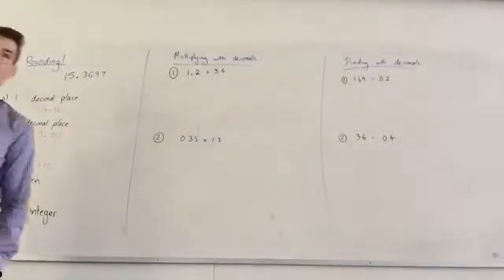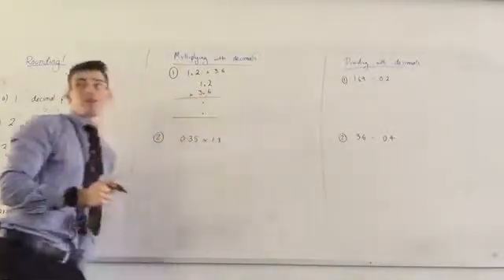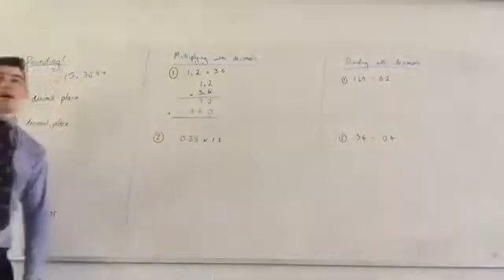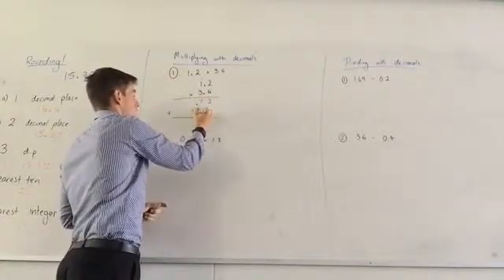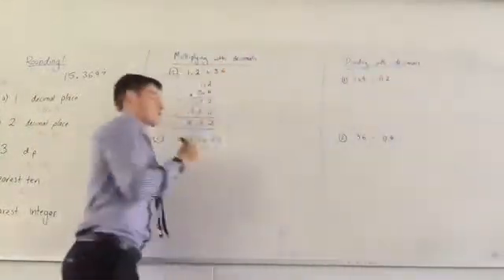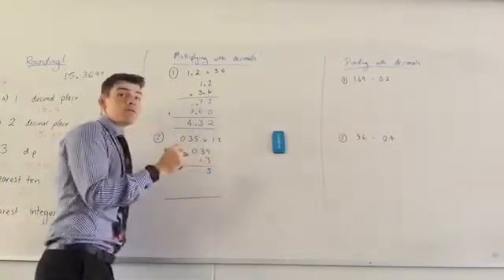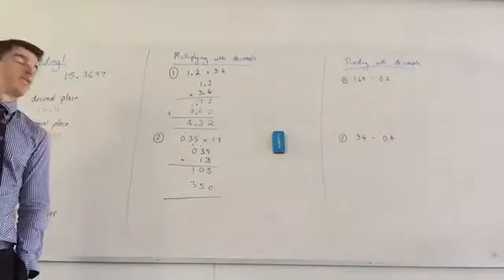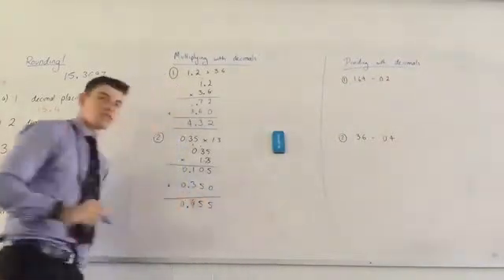Multiplying with decimals